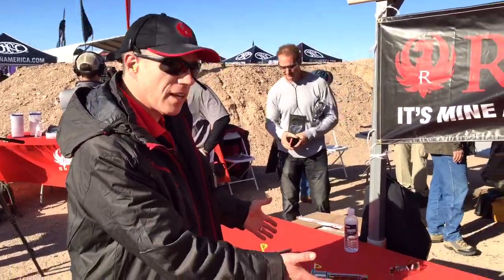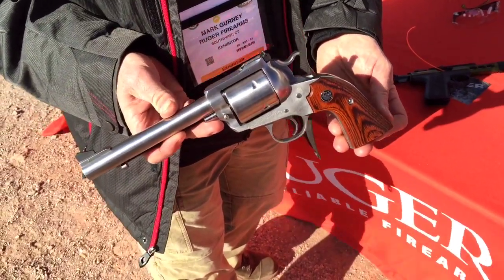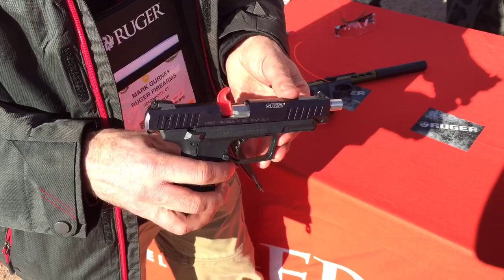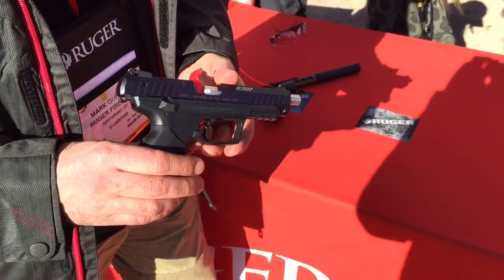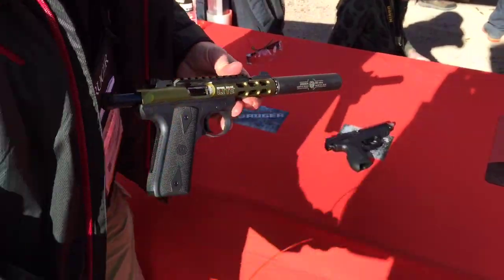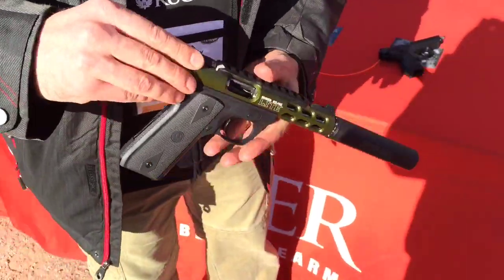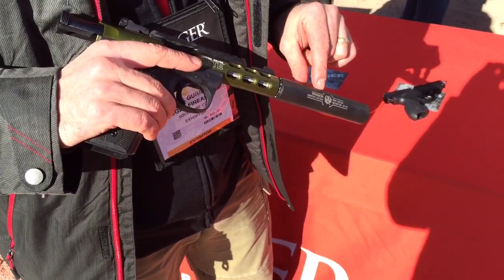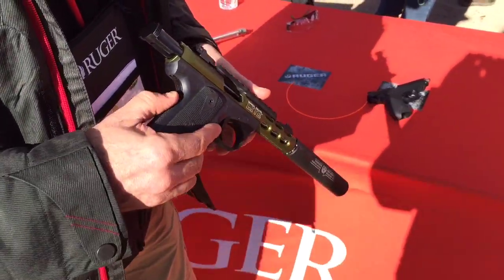Ruger Super Blackhawk and SR22- Shot Show 2016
Mark from Ruger shows us the new Ruger Super Blackhawk, the SR22 Pistol and the Ruger 2245 at Shot Show 2016, Las Vegas, Nevada

Gun Carrier is covering Shot Show 2016 and will bring all the latest news from the world of guns, as well as the latest mods and firearm accessories.